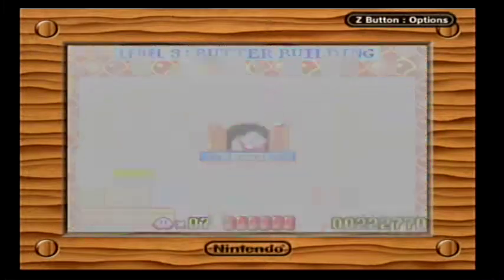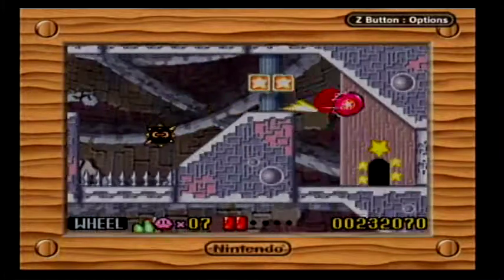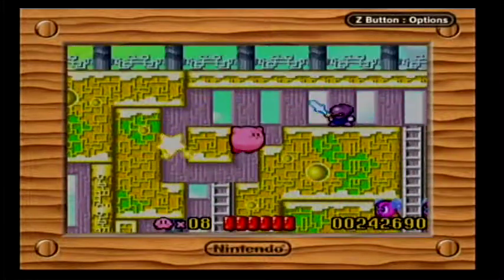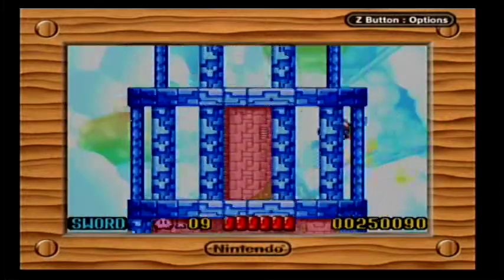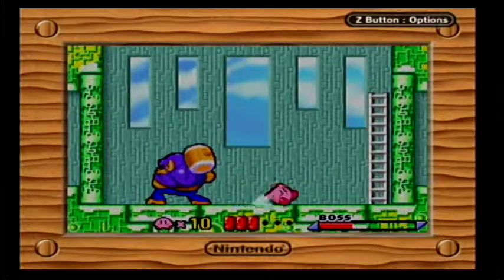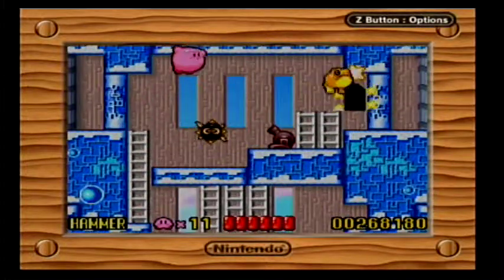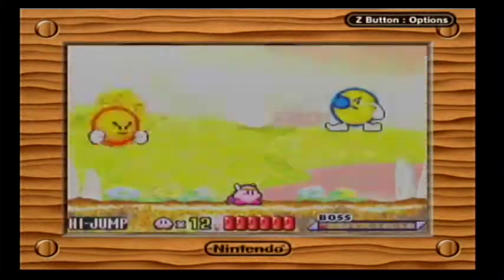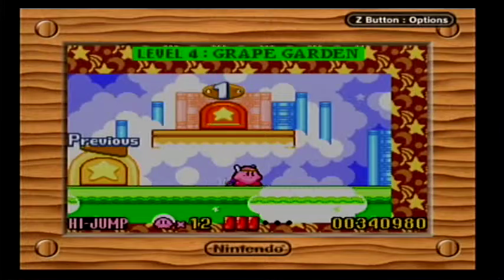Kirby Nightmare in Dreamland # 3: Three for Three